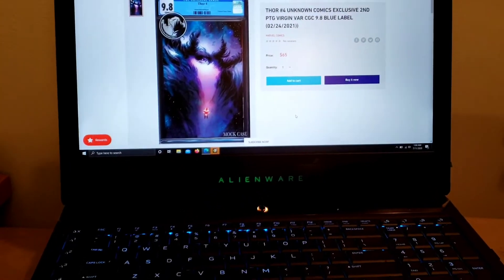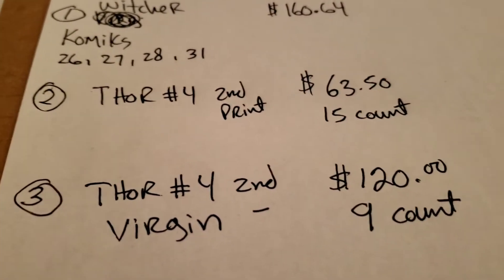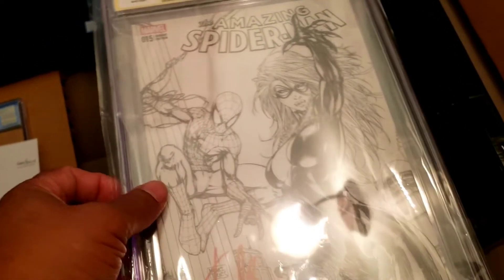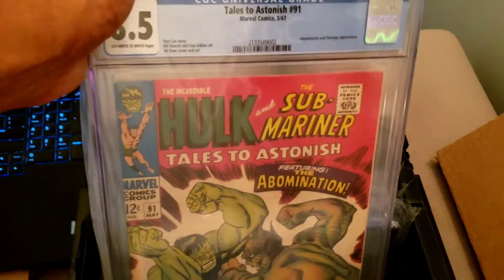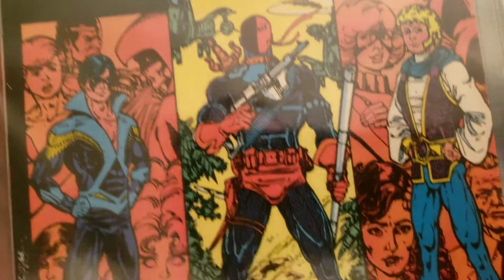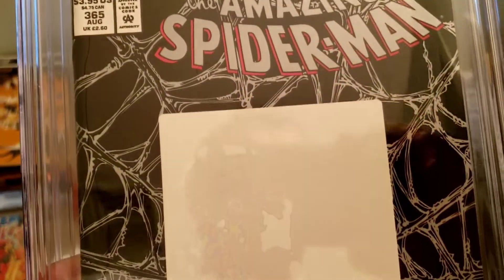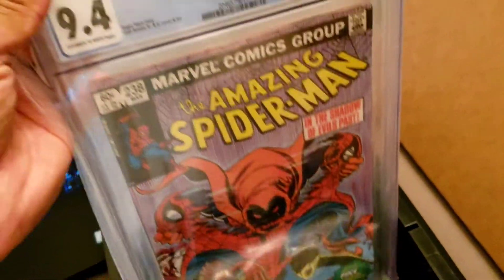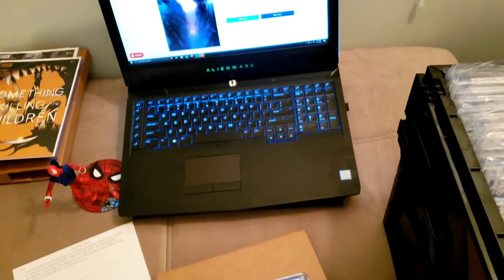3rd Book into Grail Project: Virgin Thor #4 also showing where we'll be selling these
Tread lightly with this guys. You're starting to see the risks here.